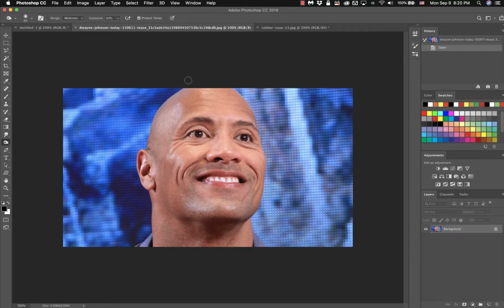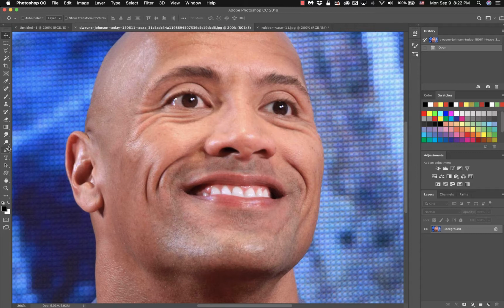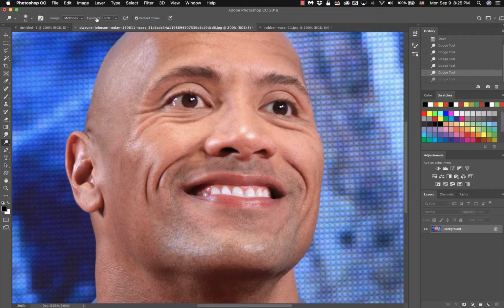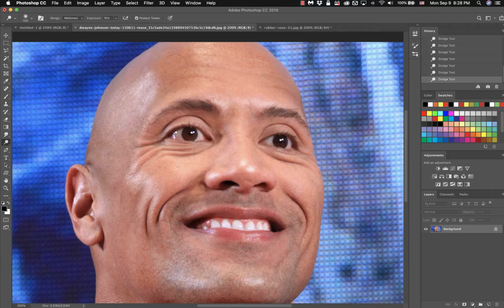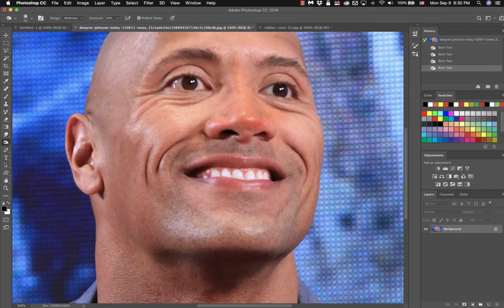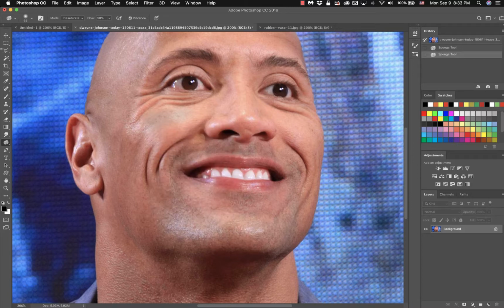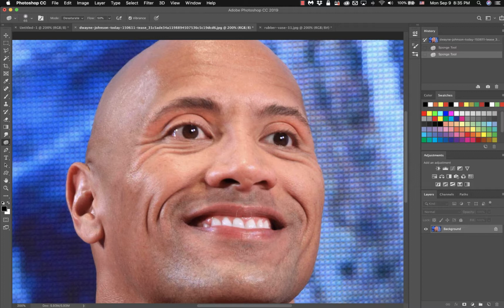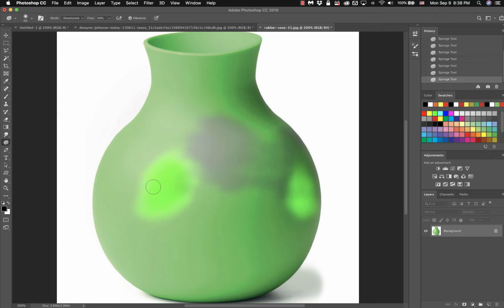Dodge, Burn, Sponge Tools